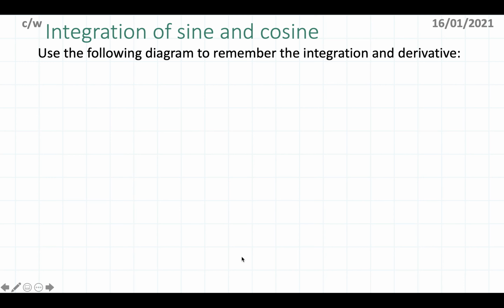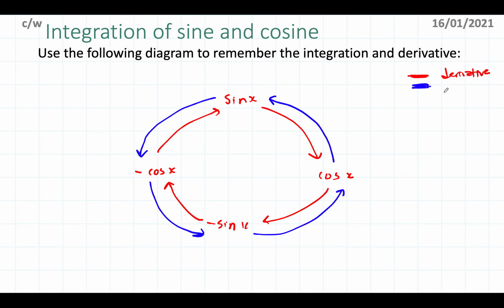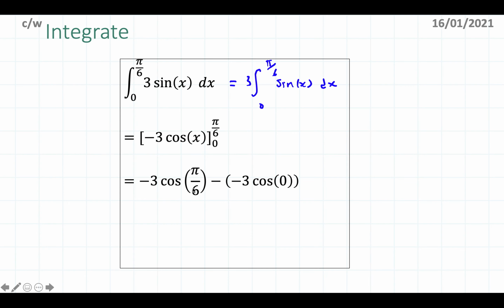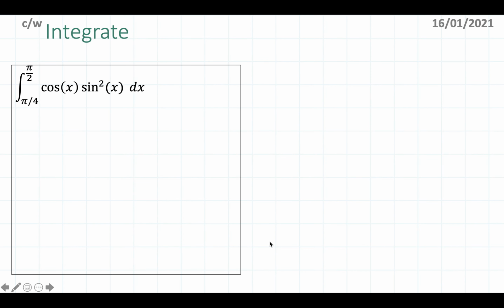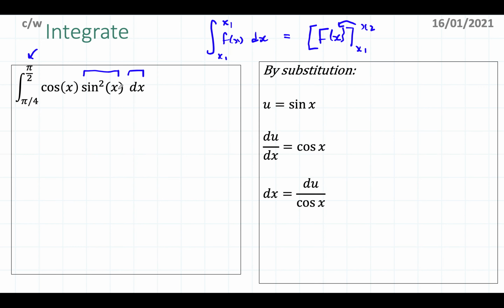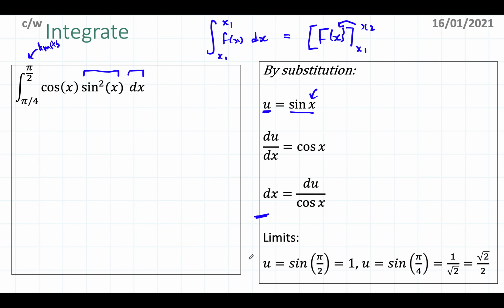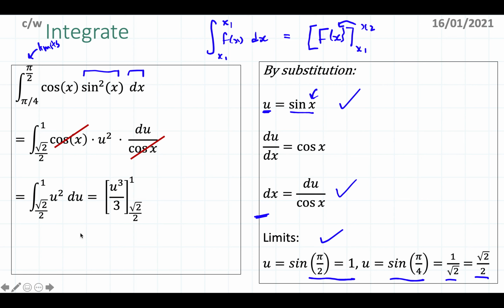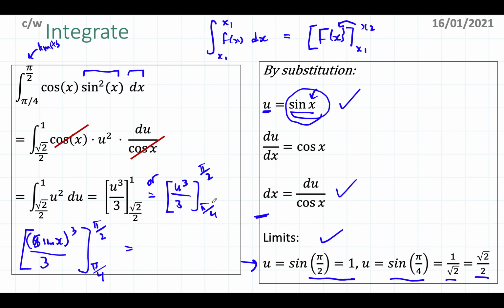Integration of Sine and Cosine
Integrate with sine and cosine, you should be familiar with the substitution method.